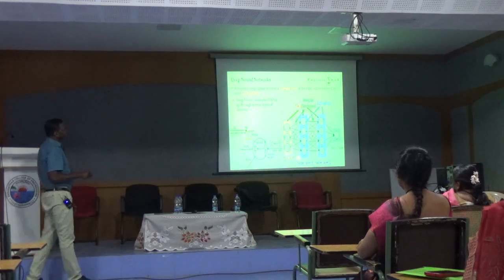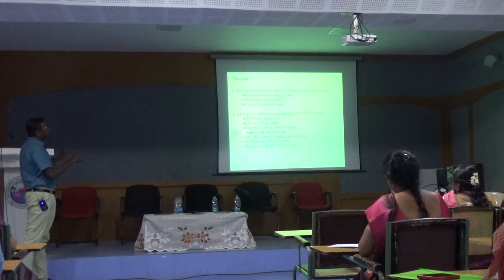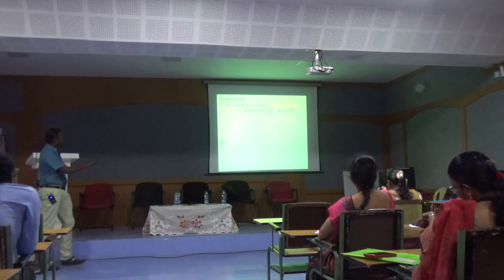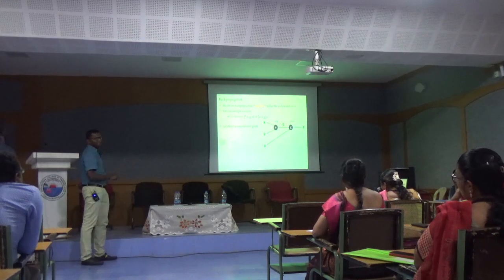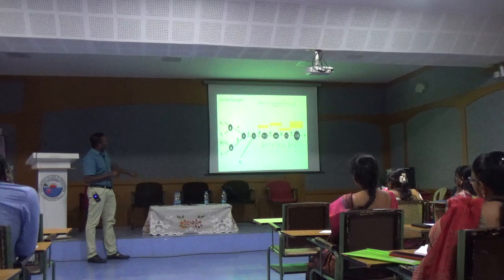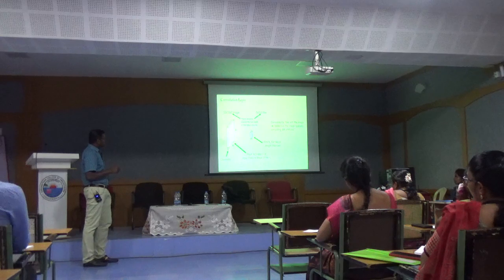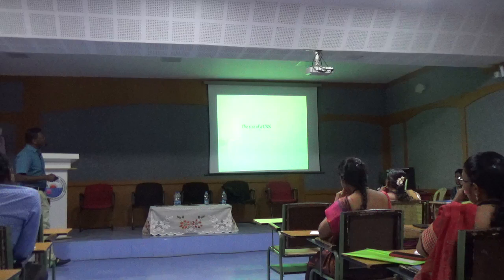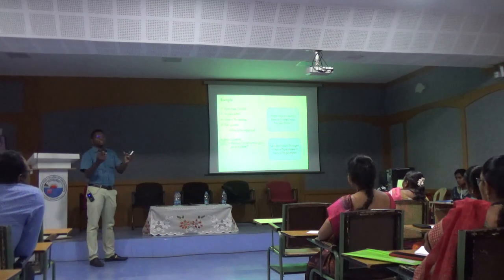ATAL FDP | AICTE| ECE | 4 to 9 Dec 2023 | Part2 | SARANATHAN COLLEGE OF ENGINEERING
RECENT TRENDS IN AI/ML/DL HARDWARE ACCELERATION : FPGA AND ASIC DESIGN FOR HIGH PERFORMANCE AND ENERGY EFFICIENT COMPUTING

SARANATHAN COLLEGE OF ENGINEERING
VENKATESWARA NAGAR, PANJAPPUR
OPP. TO TRICHY INTEGRATED BUS TERMINAL
TIRUCHIRAPPALLI-620012
TAMILNADU
INDIA

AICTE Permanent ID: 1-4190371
NBA Accredited
NAAC Accredited  A+